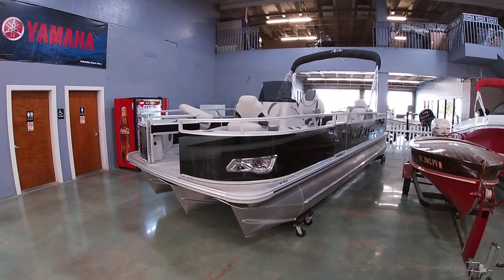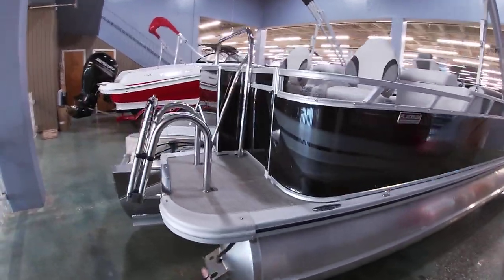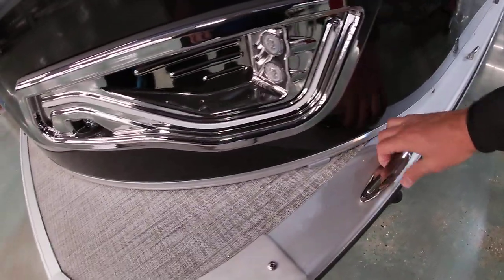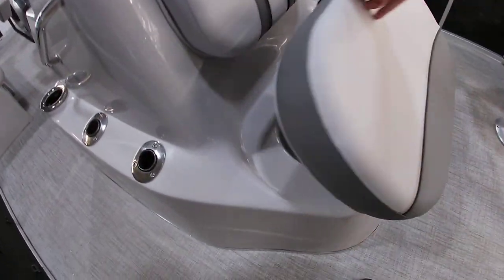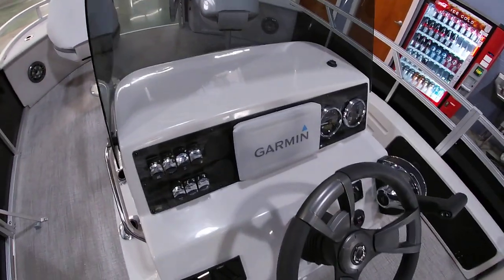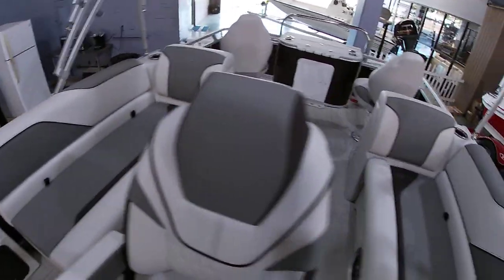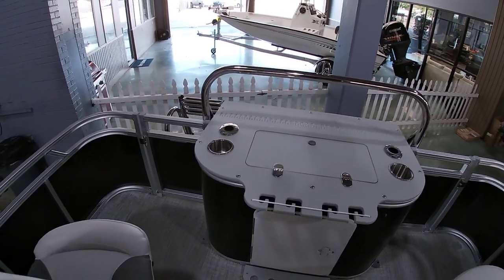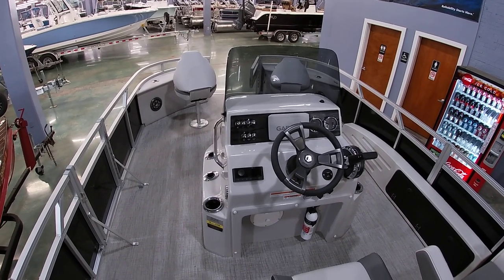2023 Avalon Venture 23 fish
Check out this great center console pontoon from Avalon!